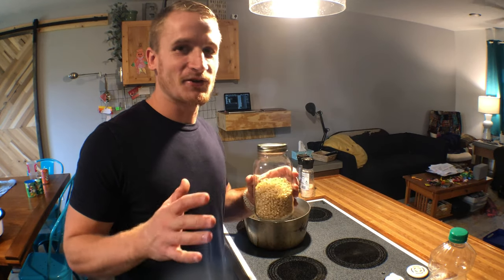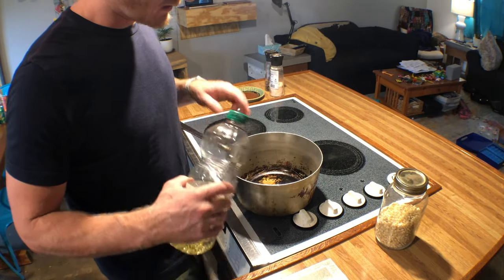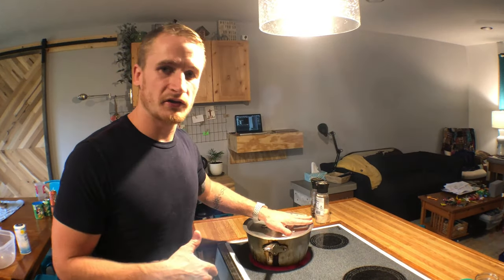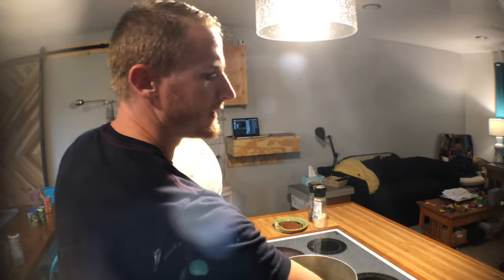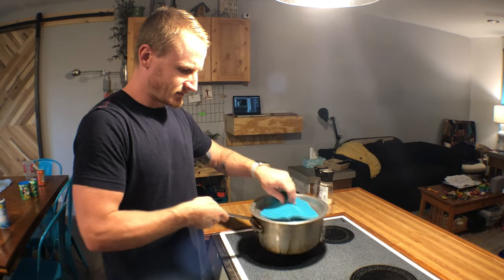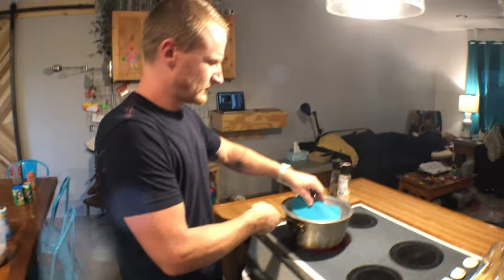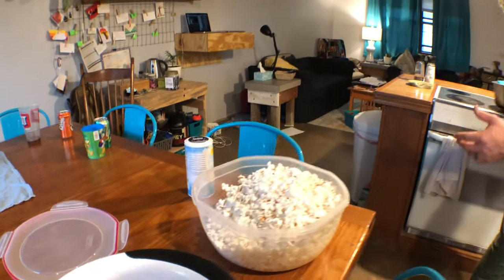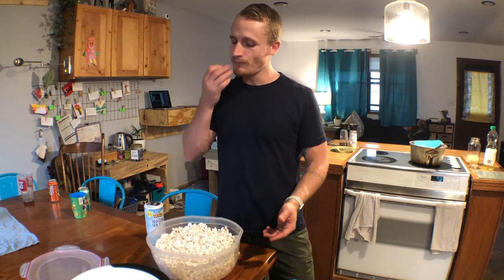Healthy Homemade Popcorn | HOW TO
-Building, Fixing & How To-

Please drop a comment and ask me a question.
I try to answer all questions and comments.

Here is a great option for buying popcorn kernels:

Timestamps:
0:00 Intro
0:10 Supplies needed'
1:08 Adding oil to the pot
1:24 Add 5 kernels to the pot
2:30 Cover the bottom of pot in popcorn
3:20 Pop the kernels
4:06 Dump half the pot
4:38 Dump the rest of the pot
5:10 my old nasty pot
5:33 Salting the popcorn